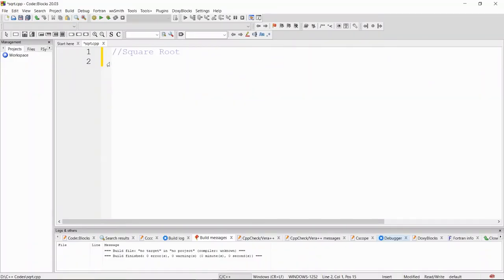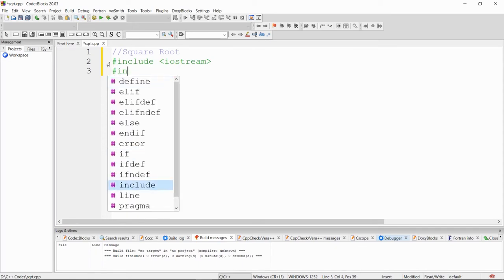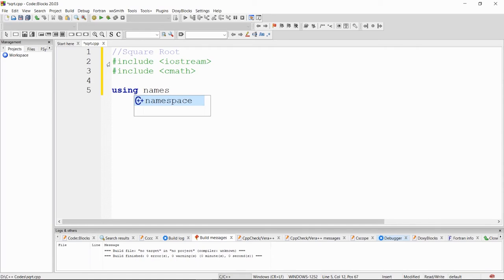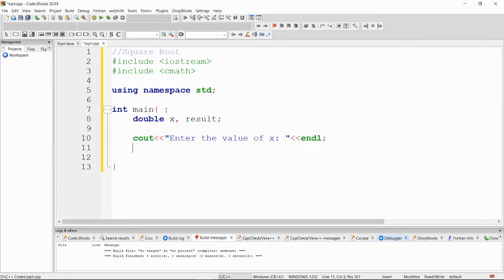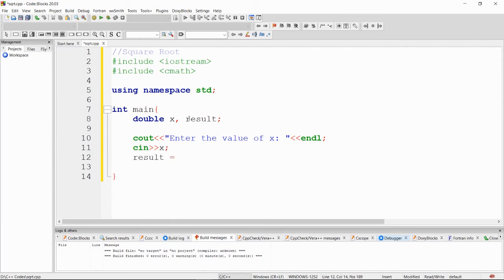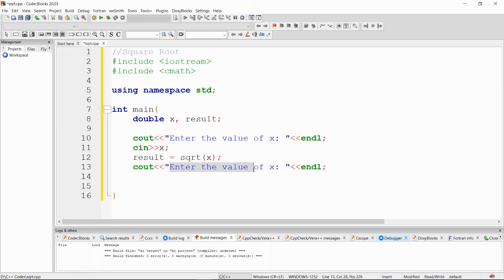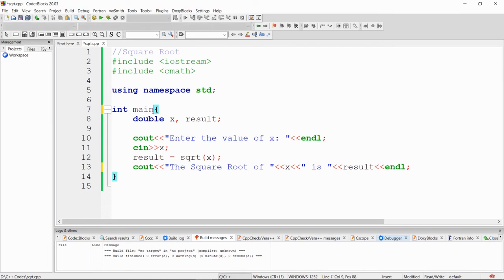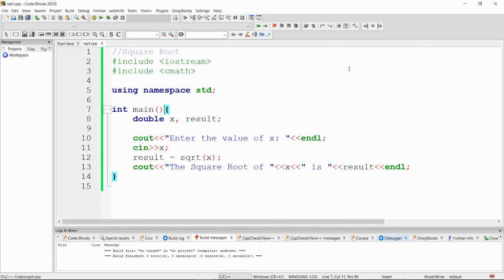Using the Built-in C++ Square Root Function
The contents of this nonprofit youtube channel are created for the Computer Science courses handled by CCFERNANDO.